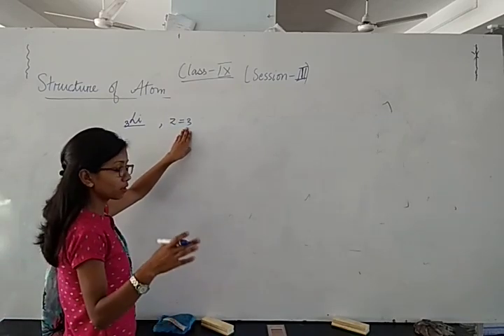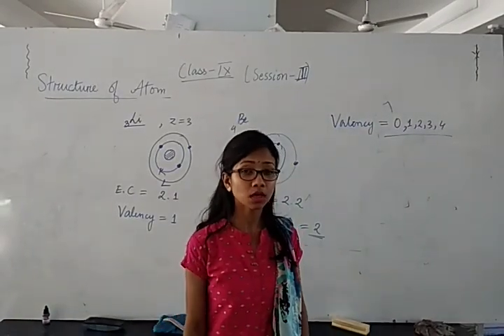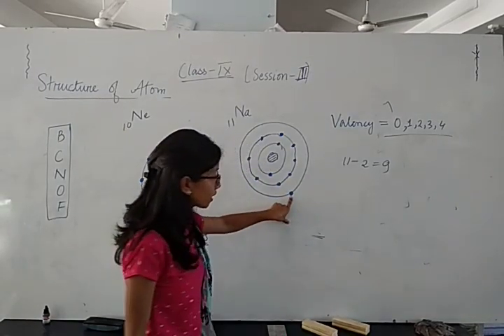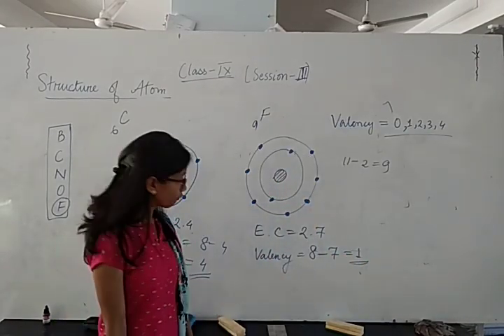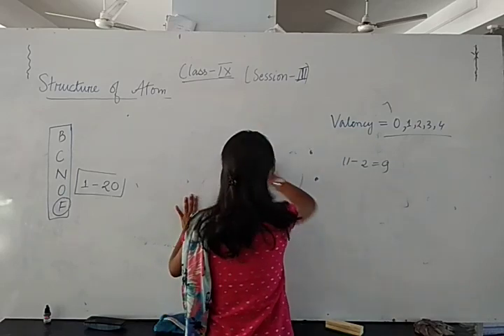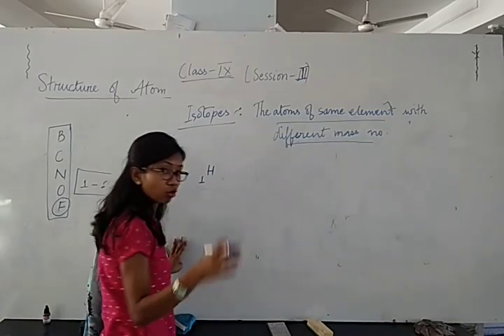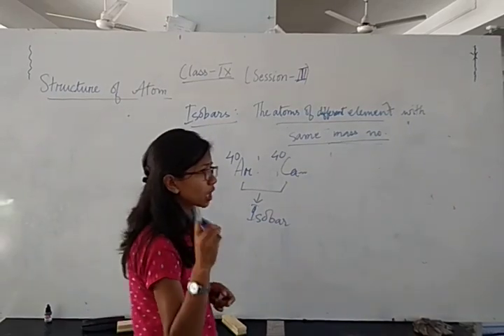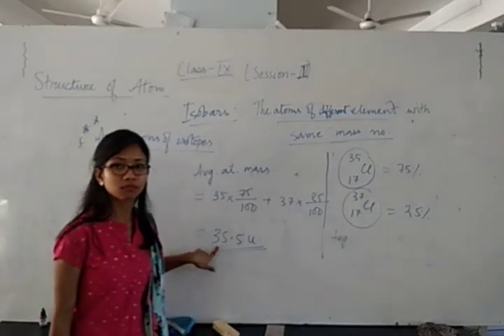Class IX: Chemistry - Session 3